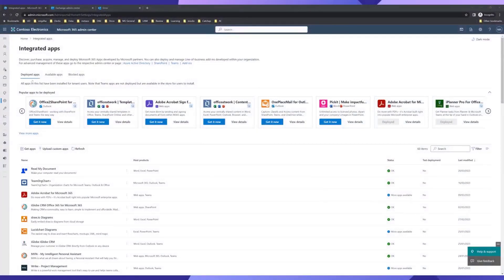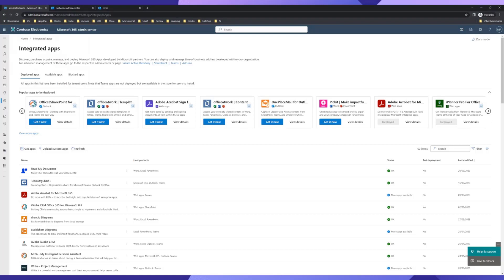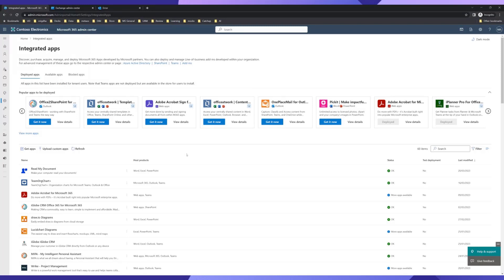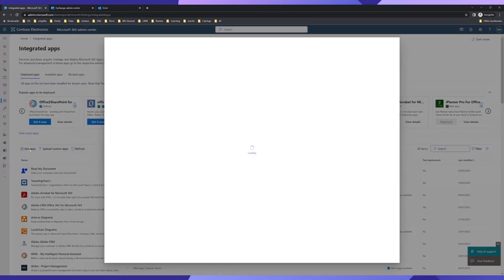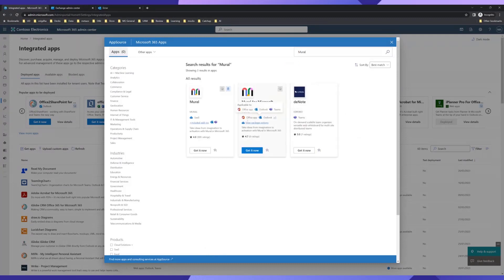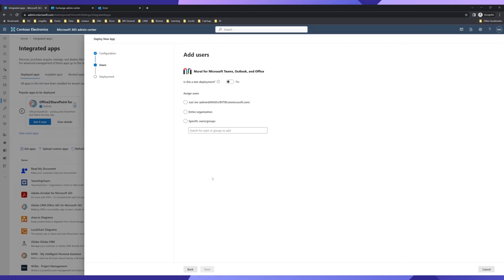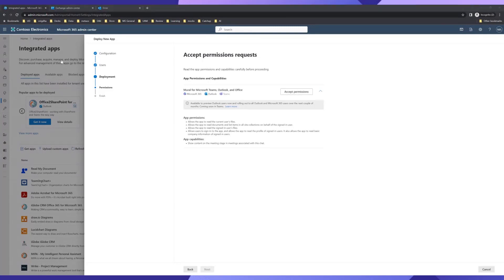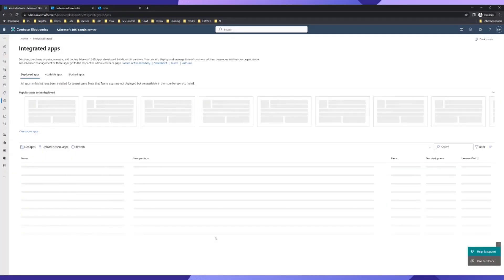Microsoft 365 Admin Center: The ultimate unified app management experience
Microsoft is on a journey to integrate the Microsoft Teams extended app model and the Microsoft 365 Add-in app model. In this video, Principal PM Snigdha Verma will demonstrate how Microsoft 365 administrators will be able to manage both types of apps from a single location in the main Microsoft 365 Admin Center.